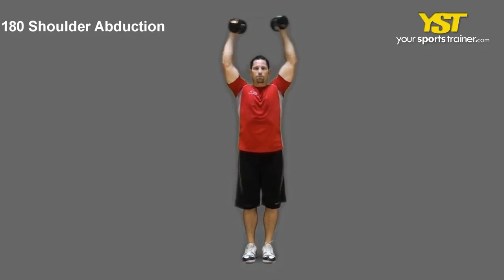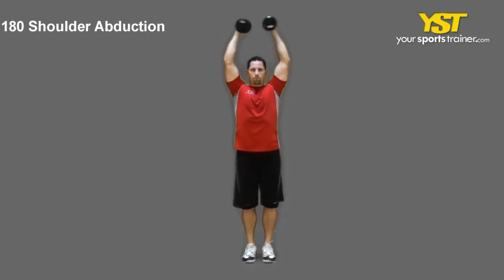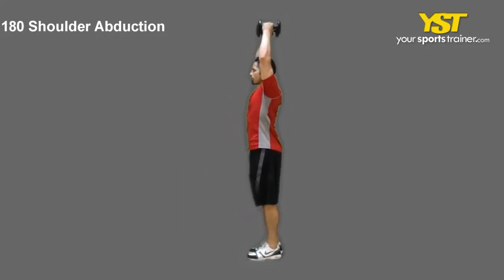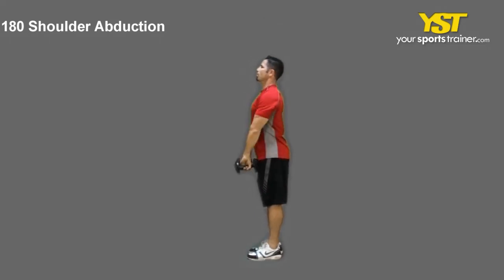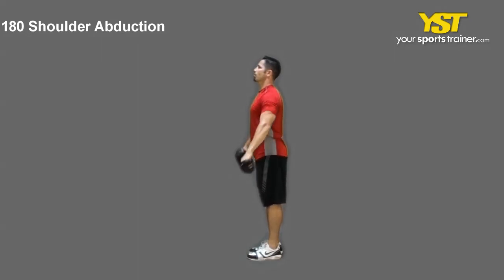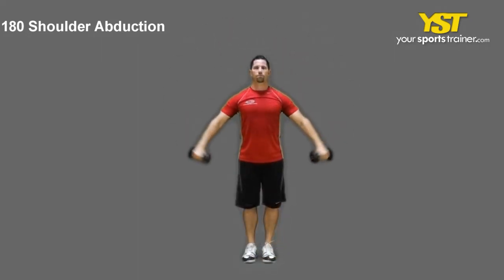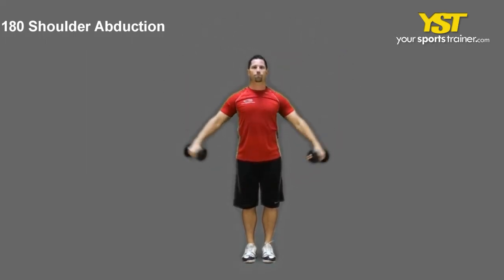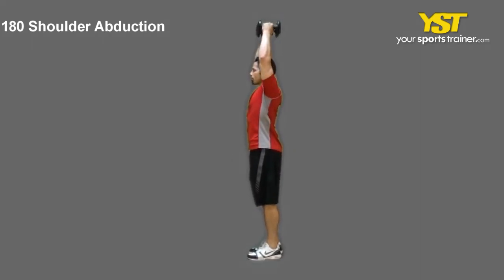1065 180 Shoulder Abduction